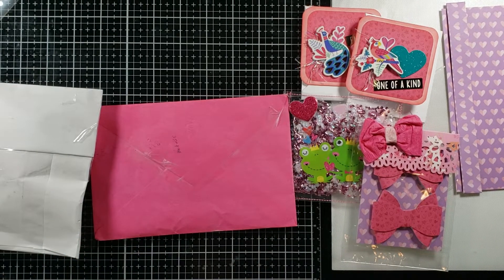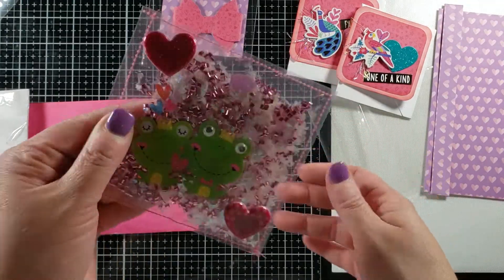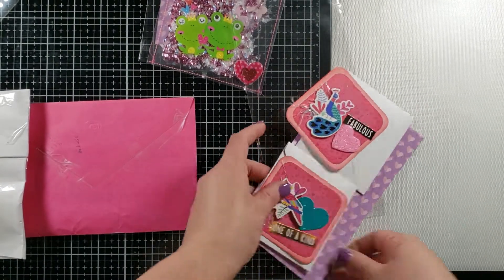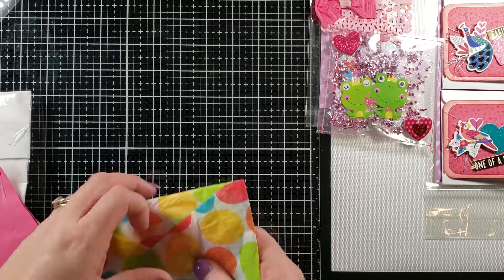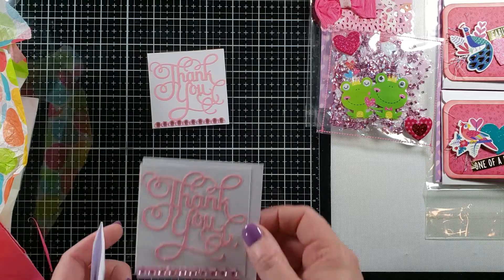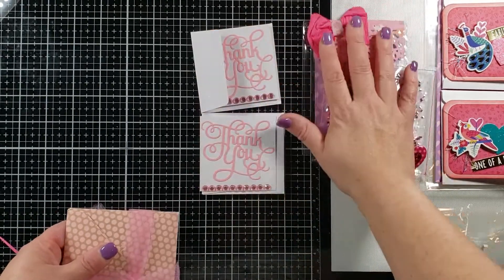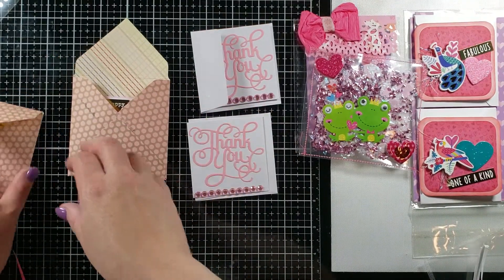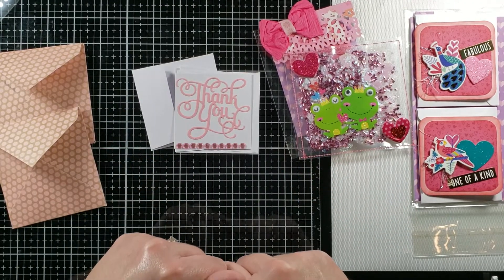500 Subbie Entries 5,6,7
For supporting my challenge